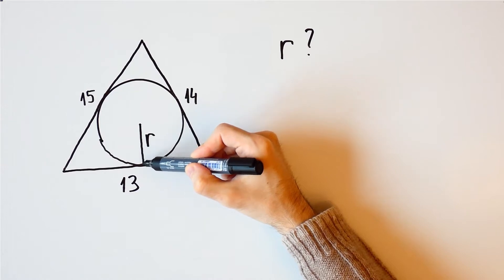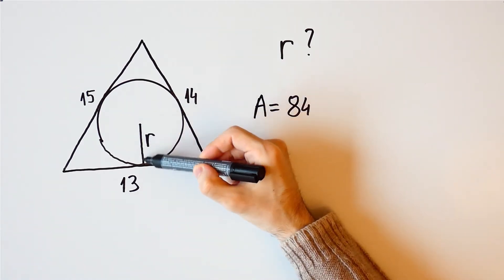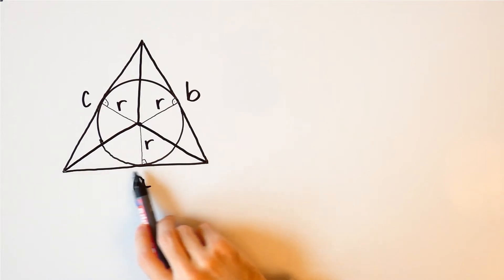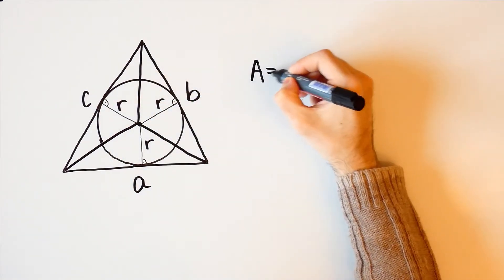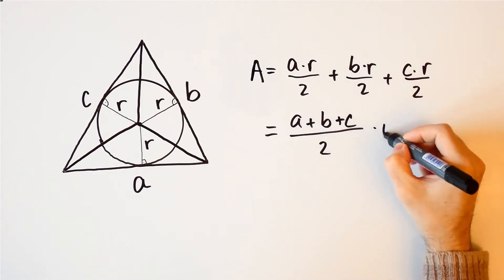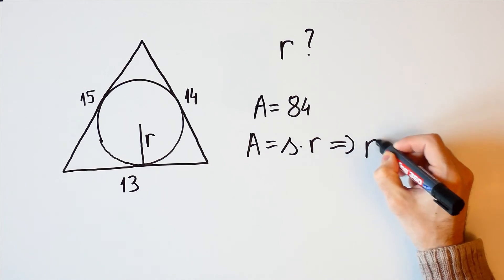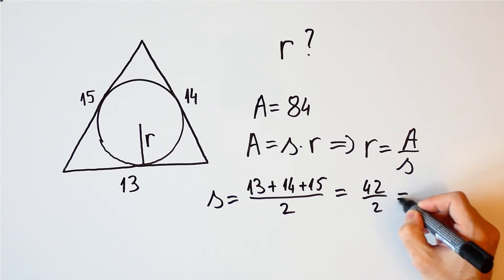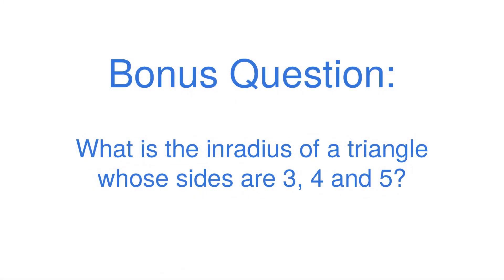Inradius and Area of Triangle — Find Radius of Inscribed Circle Using Area and Semiperimeter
In this video we show how the radius of the inscribed circle of a triangle is related to the area of the triangle. We get the formula for the area of a triangle in terms of the inradius and semiperimeter.

Timestamps:

00:00 - Problem Statement
00:27 - Area in Terms of Inradius and Semiperimeter
01:19 - Solving Problem
01:55 - Bonus Question